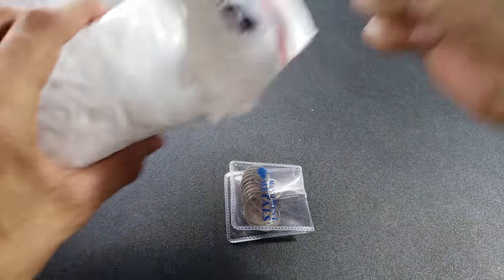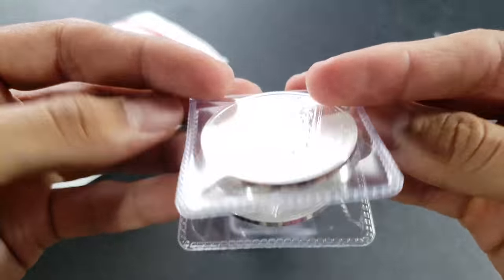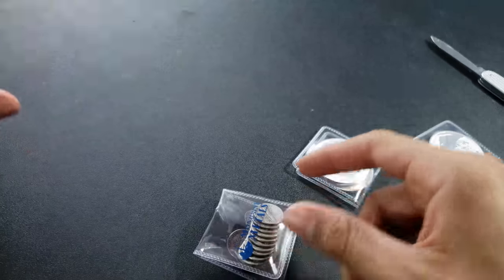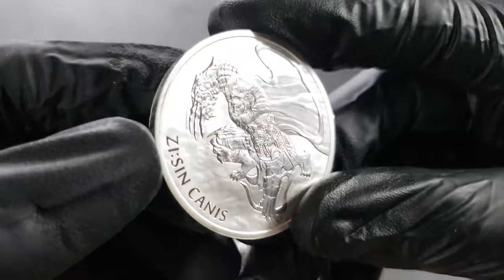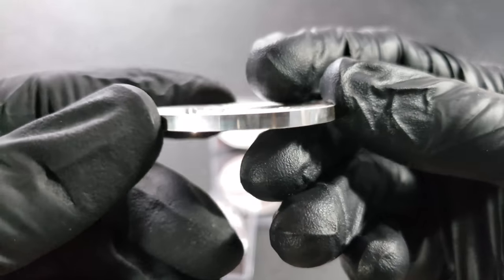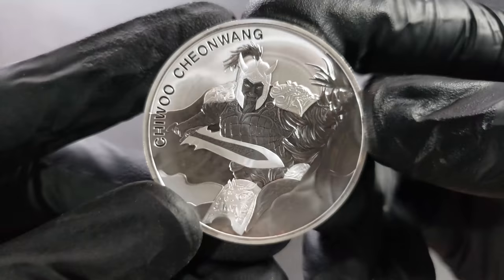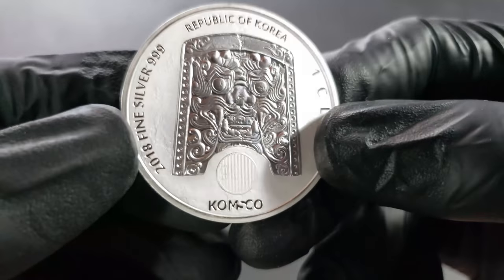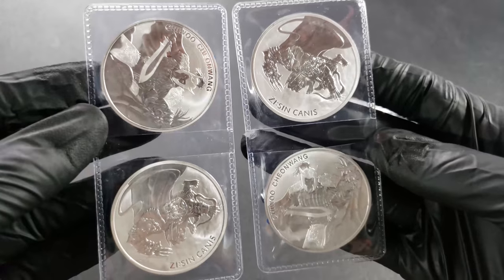2019 Falcon Queen's Beasts vs 2018 ZI:SIN Canis and Chiwoo | Head to Head #5 WINNER!!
Today I unboxed the winner of the 5th Head to Head! 2019 Falcon Queen's Beasts vs 2018 ZI:SIN Canis and Chiwoo! Yet again another close match! Make sure to vote in order to participate in the GAW on the 10th Episode! Please leave your suggestions down below! Thanks!